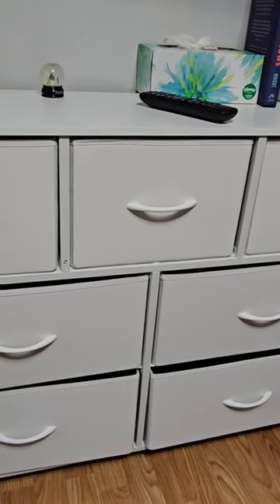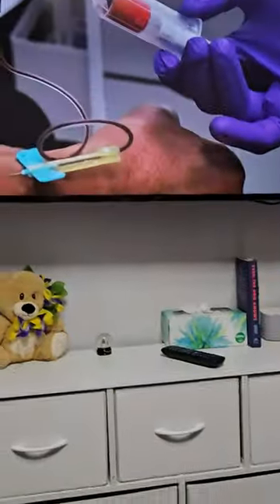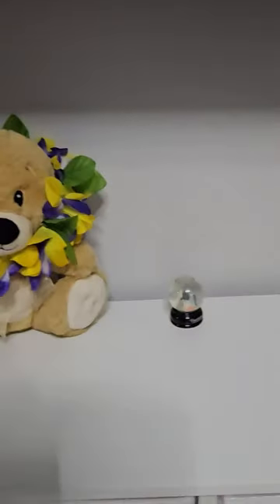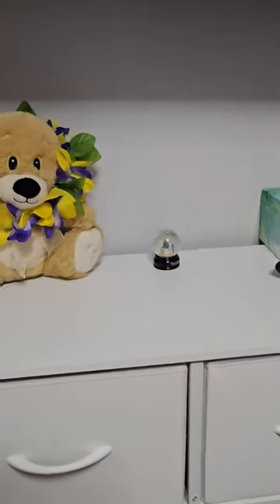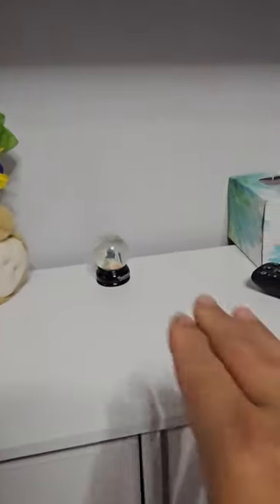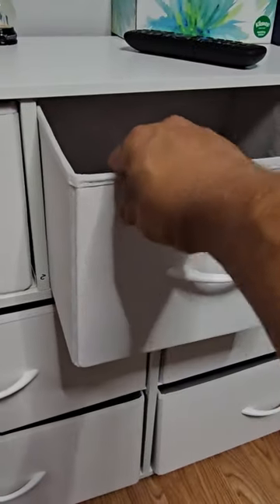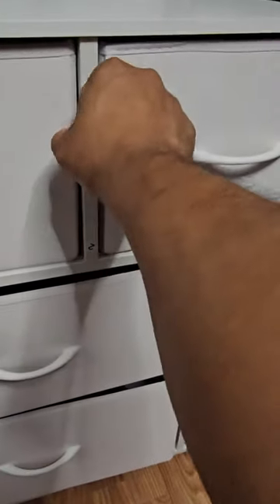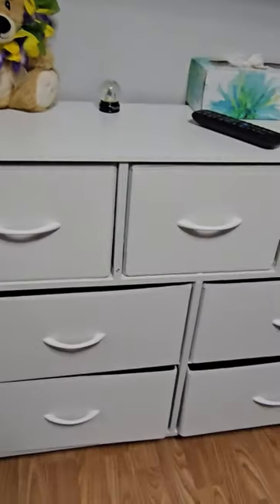Dresser with 7 Drawers